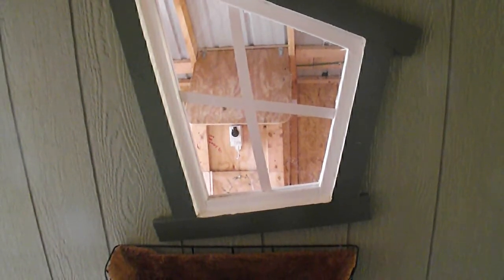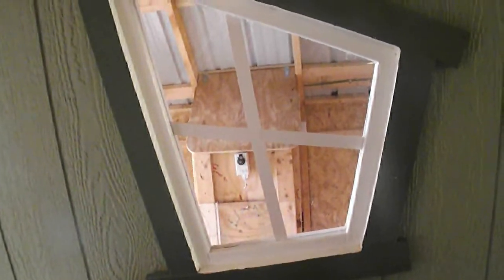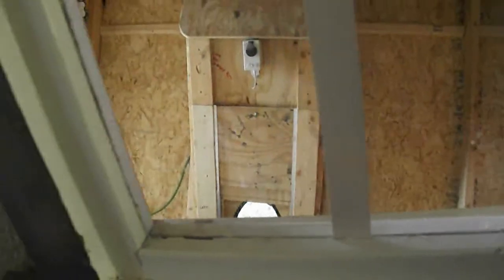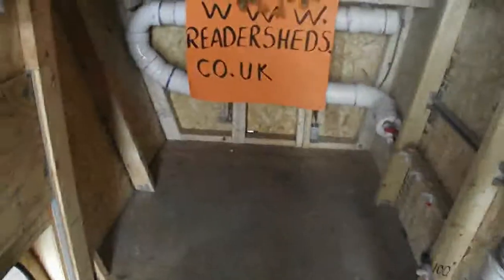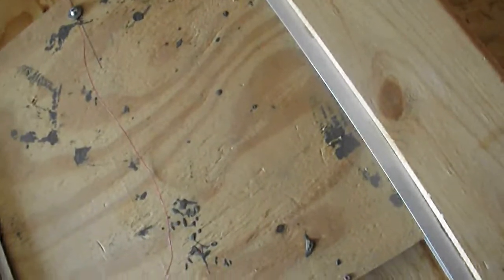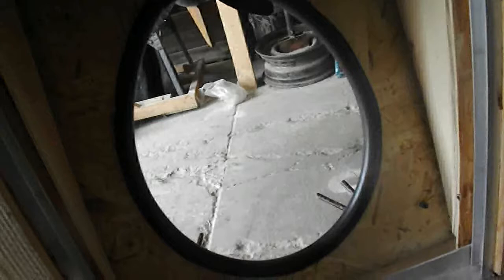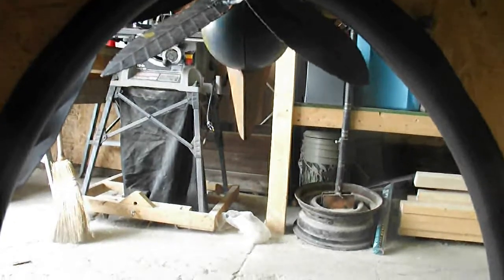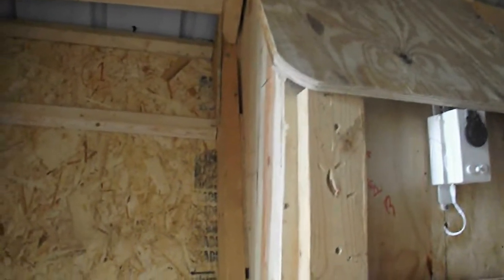chicken mansion door system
I am in the midst of building a chicken coop (a walk-in coop) that is not only charming but would enhance anyone's property value. It will be what I call "state of the art" all you would have to do is just add the peepers. It will have an automatic door opener, waterier, feeder, the last two features will have reserves. It will be hard wired, all you will have to do is to attach an extension cord, for lights or a brooder, etc.. It will predator resistance and have a beautiful metal roof, with 2 skylights, and 5 windows in total. It will house 15 to 18 hens in a 4x8x10 feet dimension. There will be 4 external nesting boxes and 8 internal boxes. (the internal boxes is an option) Also anyone who wants a step by step video plan on how to build a krookit coop go to, please go to krookithaus.com

Ravenna/the-chicken-mansion-its-now-solar-power-with-remote-electric-access